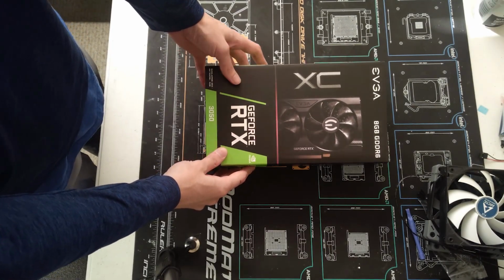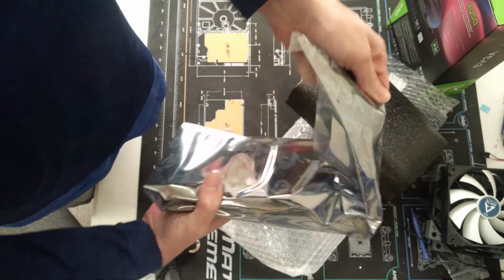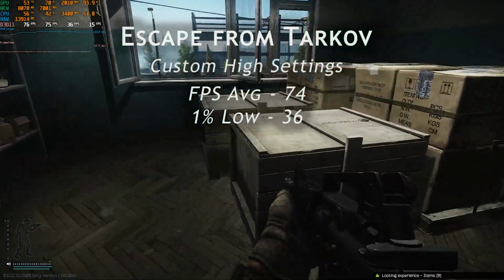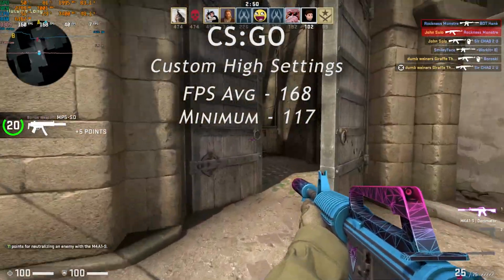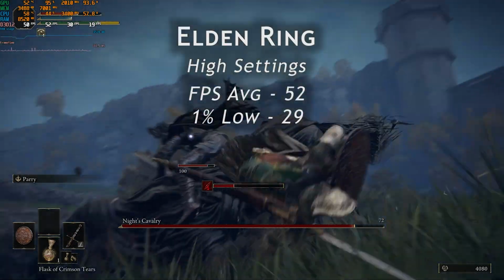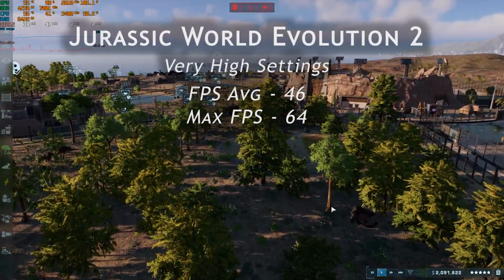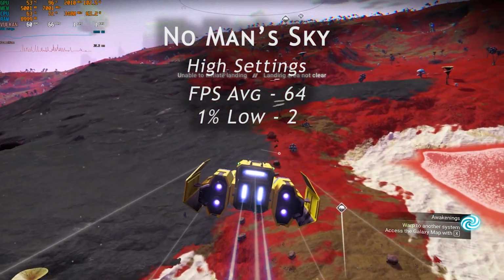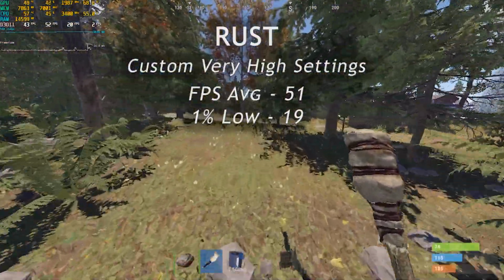How well does the RTX 3050 pair with the Ryzen 5 1600? (EVGA XC Unboxing & Benchmarks)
Today we are checking out how well the EVGA XC RTX 3050 performs on AMD's Ryzen 5 1600 and if it's worth your money in 2022.

All products and things I do on this channel are out of passion.